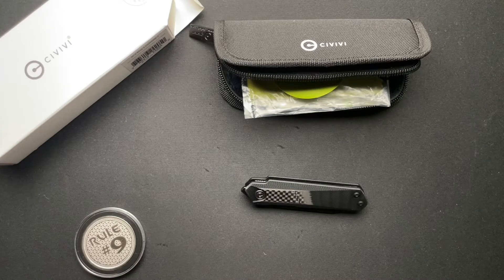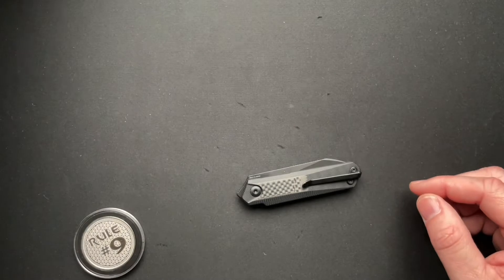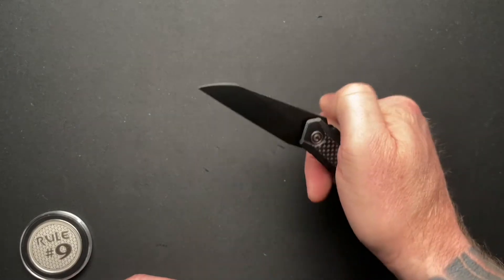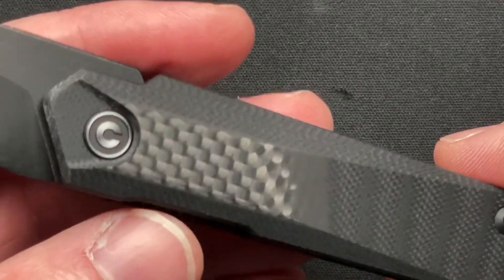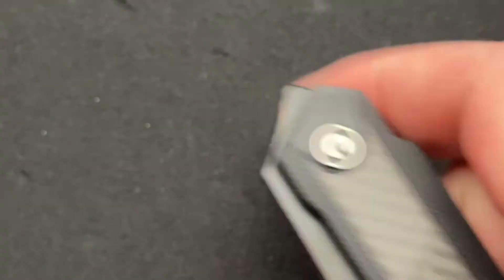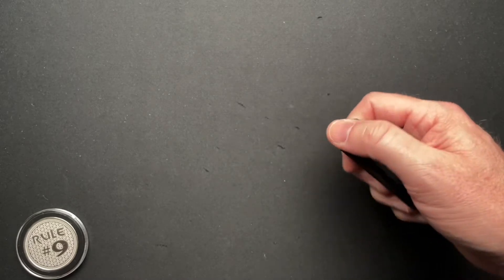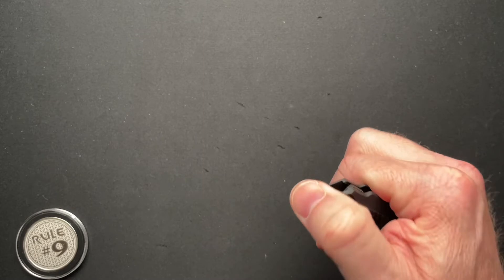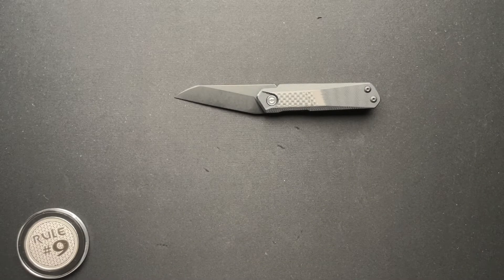Civivi Ki-V Knife Review